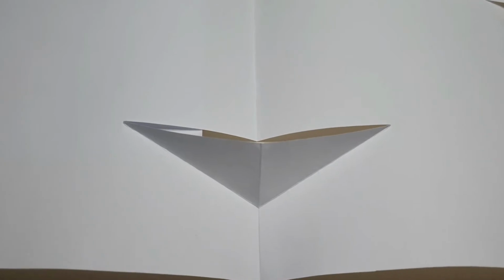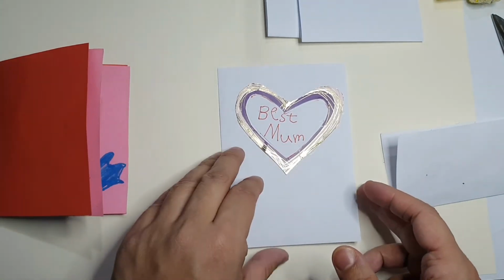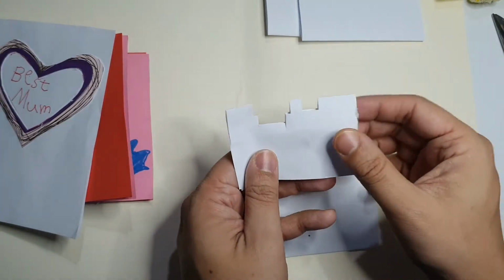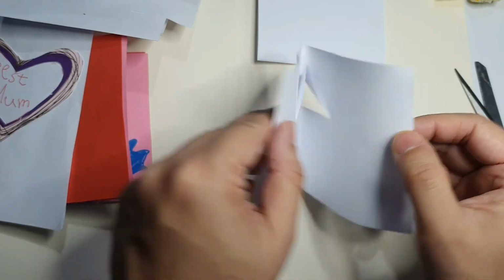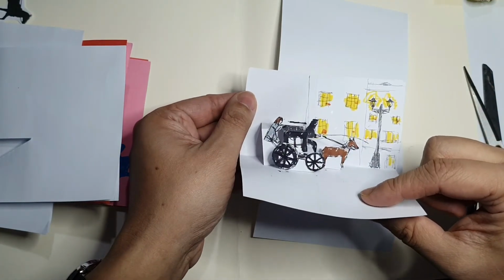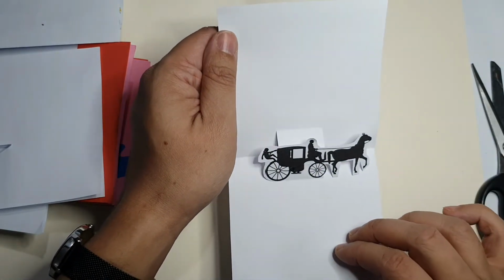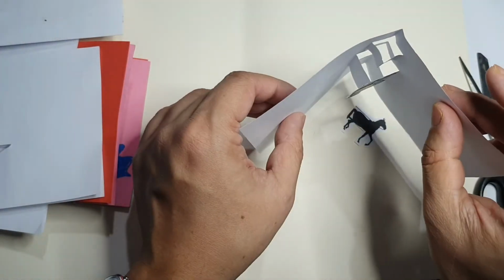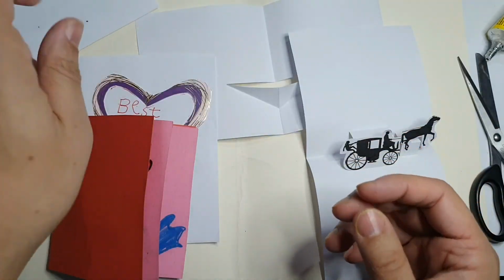Simple DIY POP UP card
v fold and parallel folds

DIY POP UP card

Design Technology - paper engineering and mechanisms.